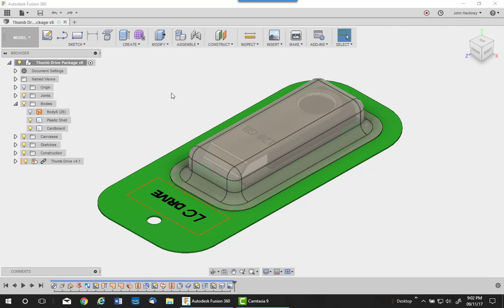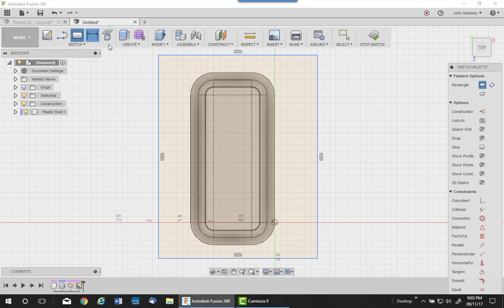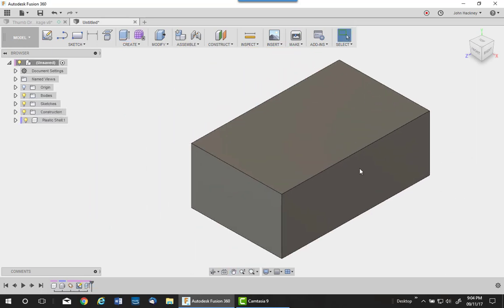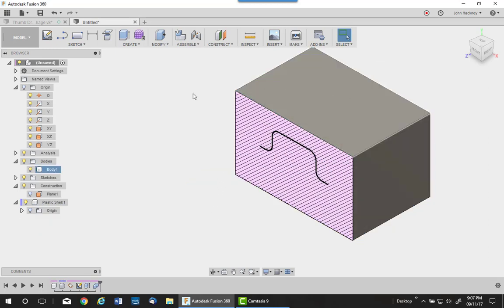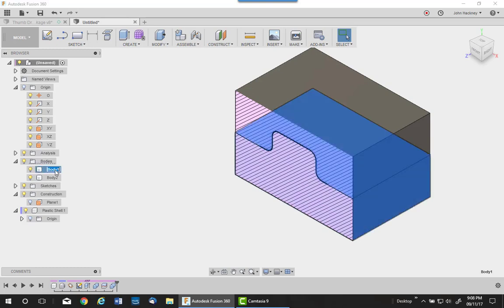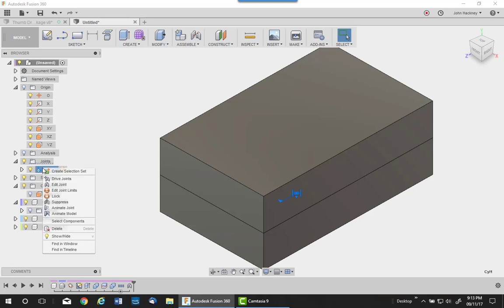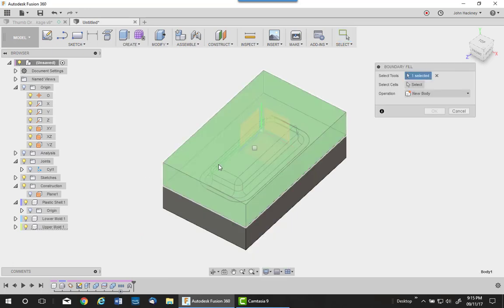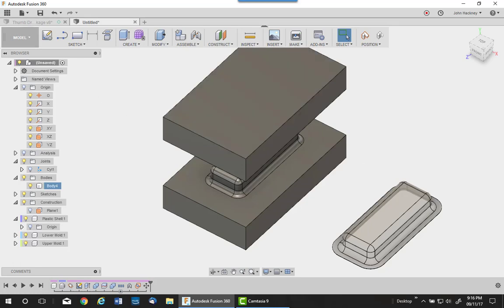Autodesk Fusion 360 - Mold Creation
Creation of the male and female die for the thumbdrive plastic shell